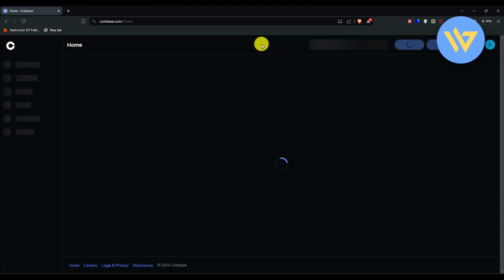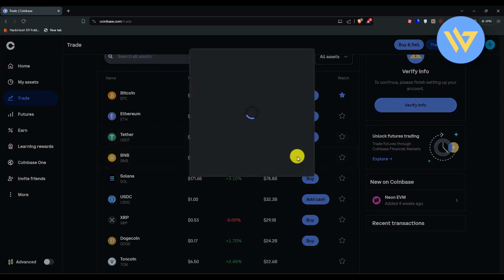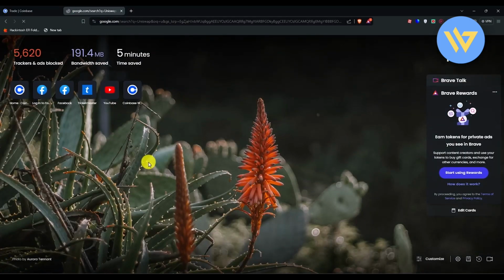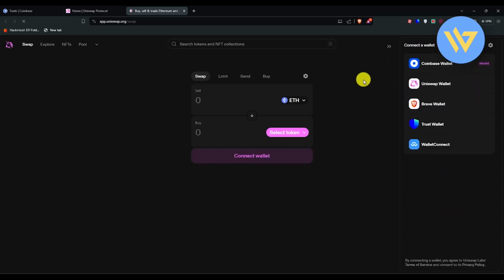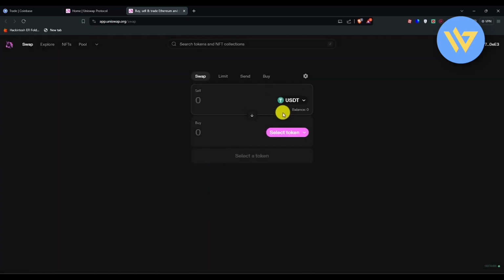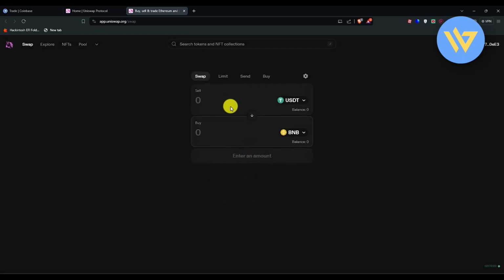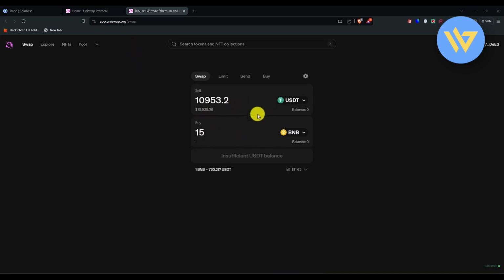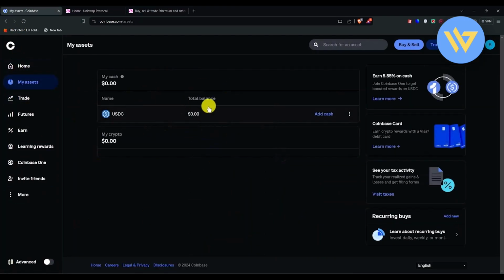How To Buy BNB on Coinbase | 2024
How To Buy BNB on Coinbase